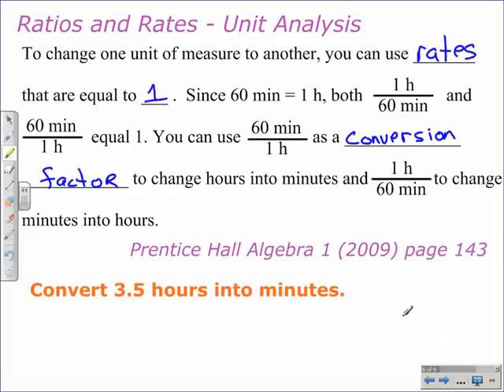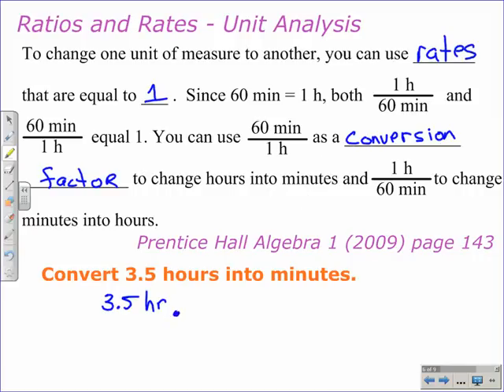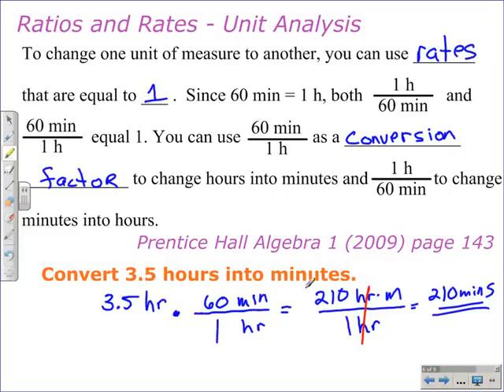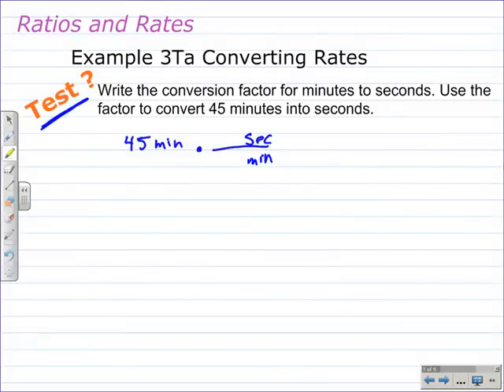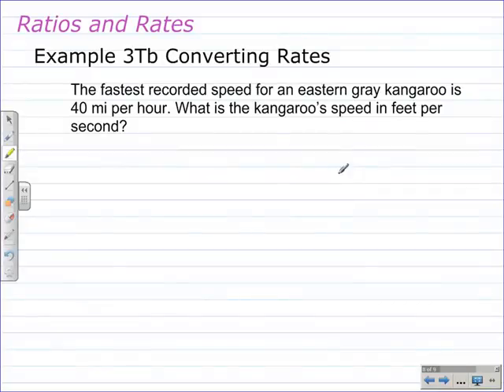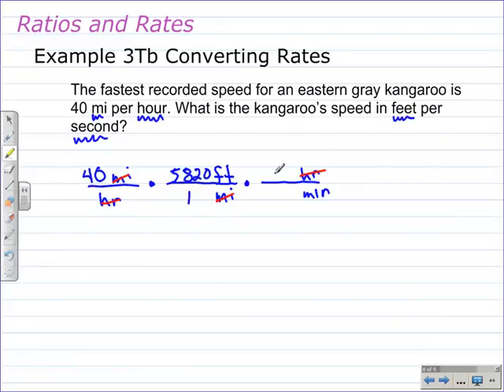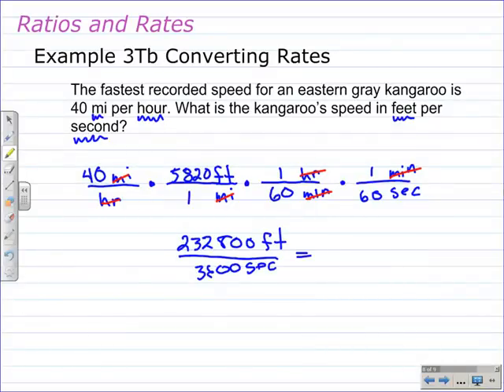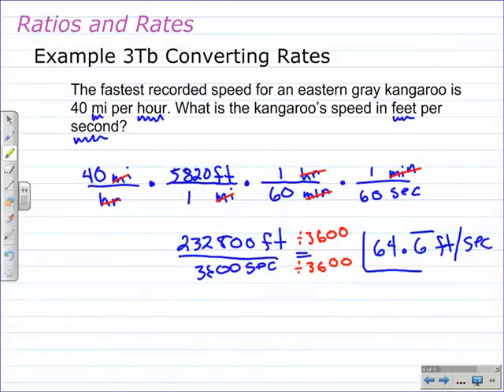Unit 2 Lesson Topic 1 - Solving Algebraic Proportions | Part 2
This video math lesson discusses unit analysis, in other words, unit conversions. The lesson with a short discussion of conversion factors and a simple example of converting hour into minutes using unit analysis. The second example is similar to the first. The last example models how to change mile per hour into feet per second.